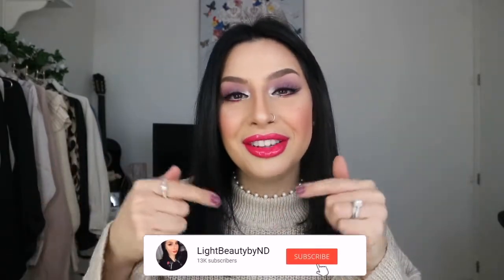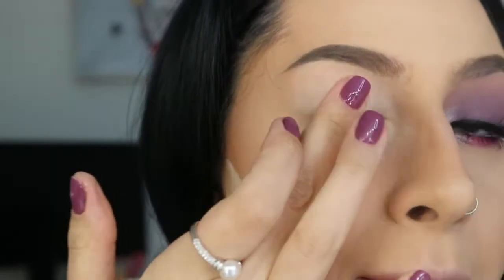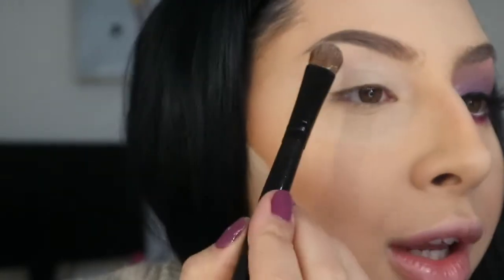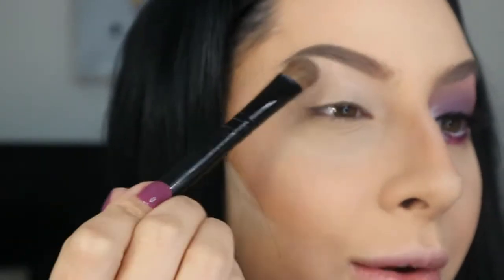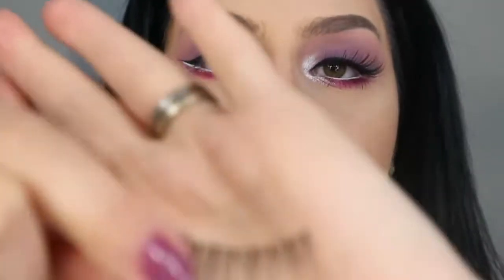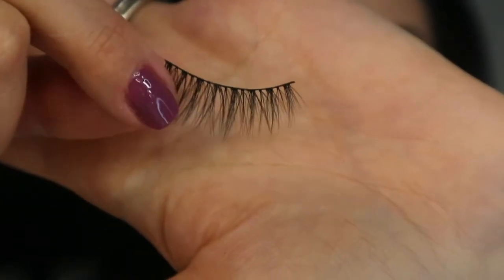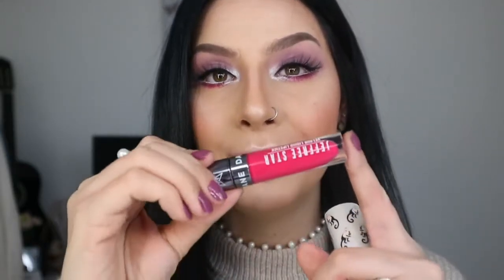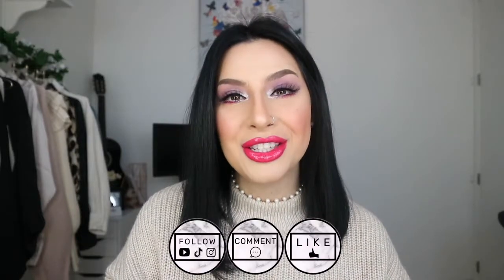Makeup Revolution X Friends Series#2 | Door Frame Palette 🚪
Back to my Makeup Revolution X Friends Series 🦞
This one wasn't so bad, honestly!
Still not impressed with some of the pigment of the shades, but over all it's still workable and was able to create something nice / cute ... I mean I hope you like it!

This is a fun makeup look and I have lots of fun creating it 💜

Products used:⁣⁣
F•A•C•E⁣⁣
MILK ♡ Hydro Grip primer⁣⁣ Hydro Grip primer⁣⁣⁣⁣
MAC ♡ Studio Fix Fluid foundation shade NC18
Jeffery Star ♡ Magic Star corrector shade Peach
Too Faced ♡ Born this way concealer shades: Almond & Snow
Jeffery Star ♡ Magic Star setting powder shade Beige
Makeup Revolution ♡ Friends collection Door Frame eyeshadow palette (used for blush) shade The List
Makeup Revolution ♡ Friends collection face palette shades: Macchiato, Chai, Cappuccino and Black Coffee
Milk ♡ Hydro Grip primer⁣⁣ Hydro Grip setting spray

B•R•O•W•S⁣⁣
Benefit Cosmetics ♡ 3D BrowTones shade 2⁣⁣⁣⁣⁣⁣⁣⁣⁣⁣⁣⁣
NYX ♡ Precision Brow Pencil shade Ash Brown ⁣⁣⁣⁣
NYX ♡ Tinted Brow Mascara shade Brunette⁣⁣⁣⁣

E•Y•E•S⁣⁣
PLouise Makeup Academy ♡ Rumour 01 eyeshadow base⁣⁣
Makeup Revolution ♡ Friends collection Door Frame eyeshadow palette, shades: Whiskerson, Scientist Boy, Dr Drake Ramoray, Cups & Ice, Frank Jr. Jr. and Big White Dog
NYX ♡ Gel liner & Smudger shade White
NYX ♡ Gel liner & Smudger shade Jet Black
MFMA Lashes ♡ PRO LIGHT LASH
L•I•P•S⁣⁣
Jeffree Star Cosmetics ♡ @shane Collection Valour liquid lipstick shade Jeffree, what the f***?
Makeup Revolution ♡ Friends Collection Ross lipstick and gloss

♡ FOLLOW ME ♡
INSTAGRAM ‣ @lbbynd
TIKTOK ‣ @lbbynd
TWITTER ‣ @lbbynd
FACEBOOK ‣ @lightbeautybynd
INFLUENSTER ‣ @lightbeautybynd